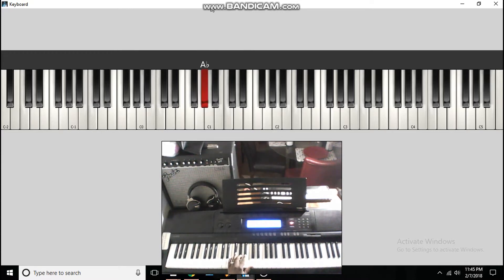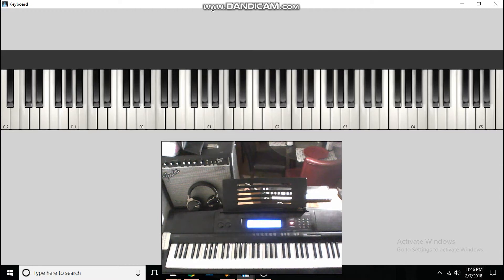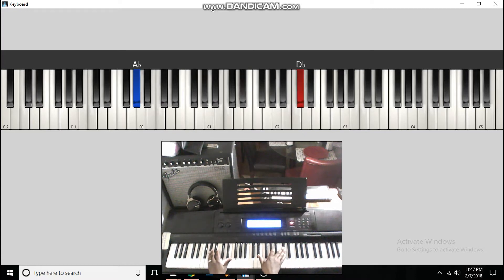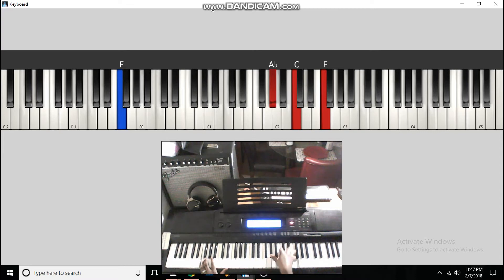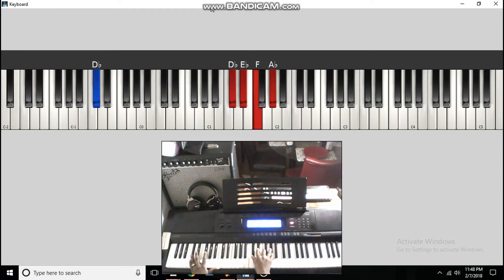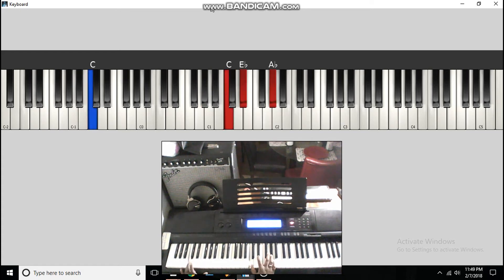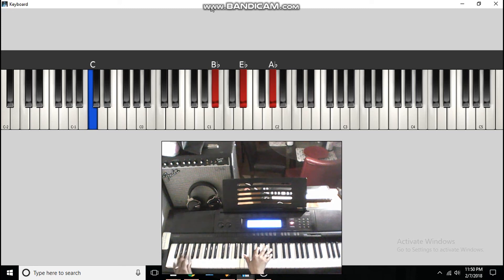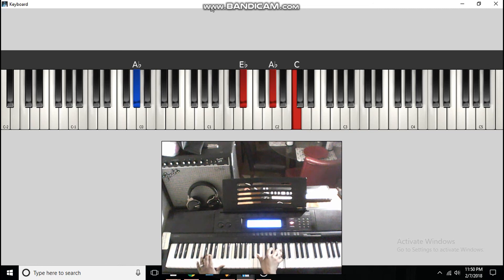*Easy* Jesus is the Answer (Ab) 🎹 Tutorial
Jesus is the Answer Full Piano Tutorial. (Ab)

🔷 If You Want Hymnal/ Congregational TRACKS to PRACTICE with🔷

BE BLESSED!

All Material, Audio is used for teaching purposes only.